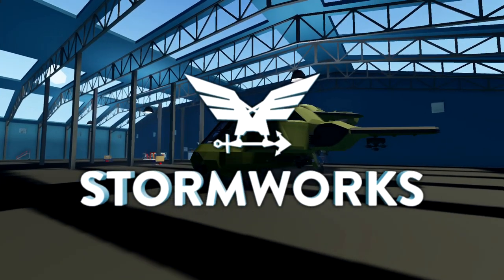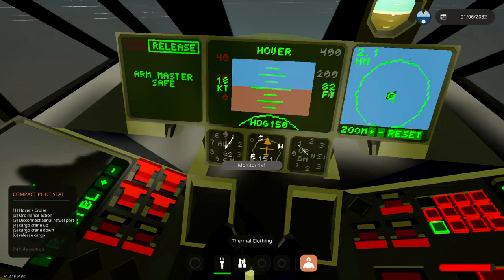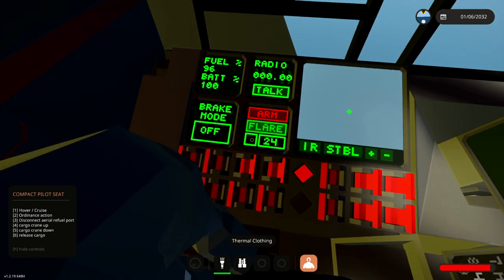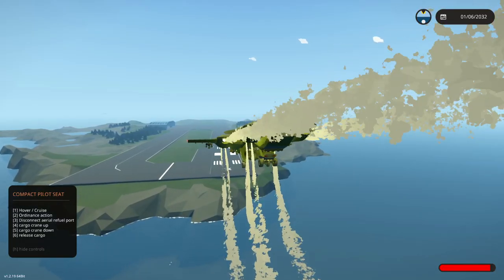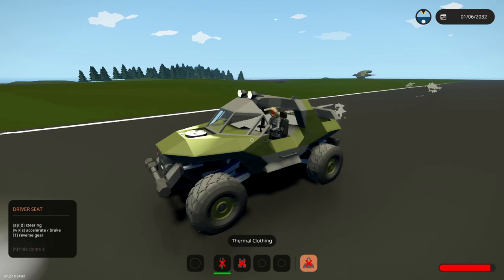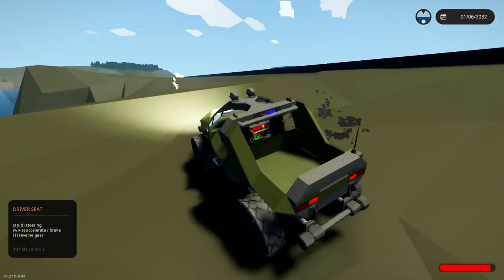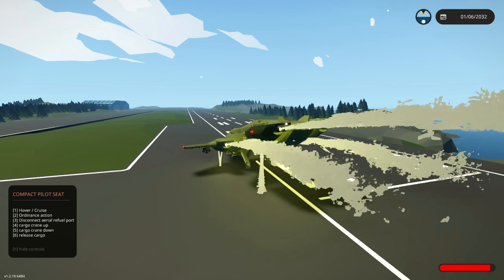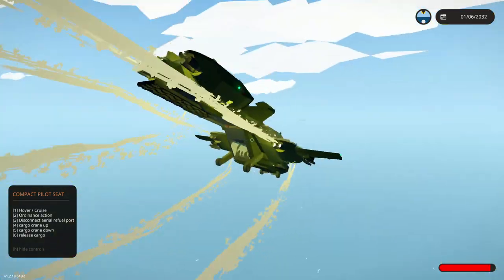Halo Pelican Dropship! - Stormworks Gameplay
Lets check out this awesome Halo Pelican with its Warthog. Unfortunately, I didnt have long to do record this video... But I tried.

CREATION:
UNSC D77-TC Pelican Dropship / HALO